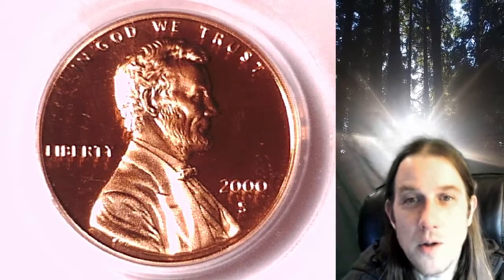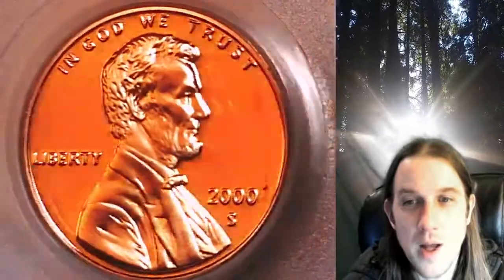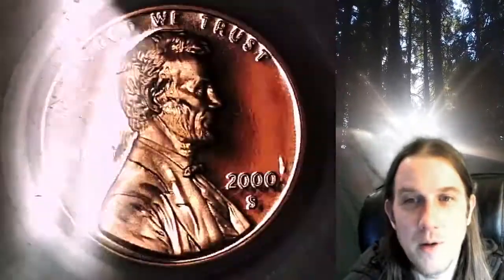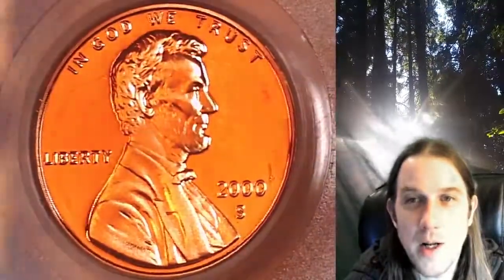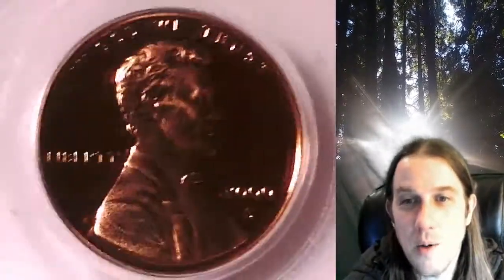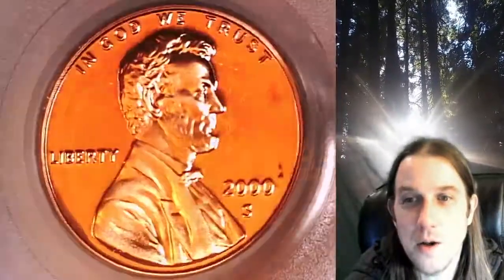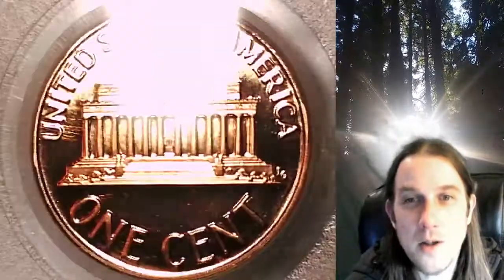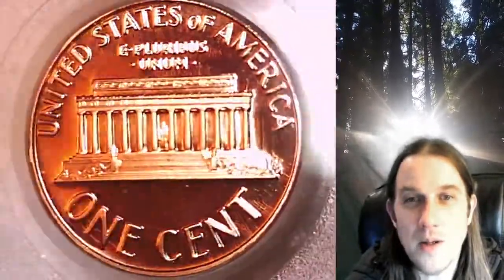Coin Store on Ebay 2000 S Proof Lincoln Memorial Cent Penny PCGS PR 69 RD DCAM 12271029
Link to Coin featured in Video

3GTWTBbpaHYEX712NP4yfEHZWmuFFL4Lnn